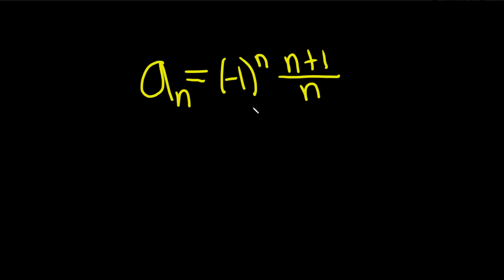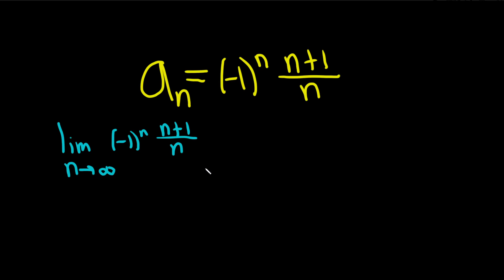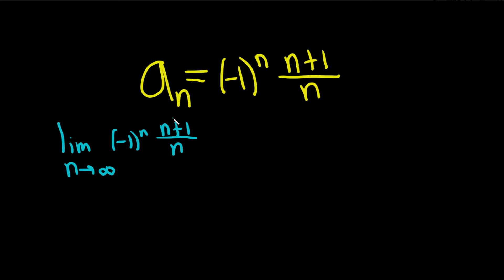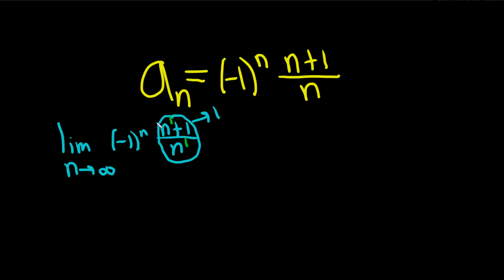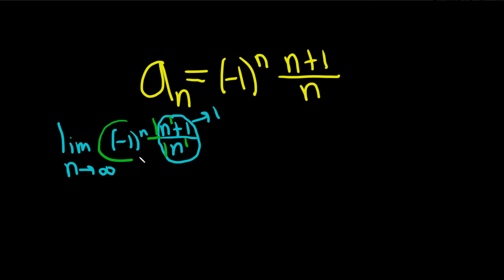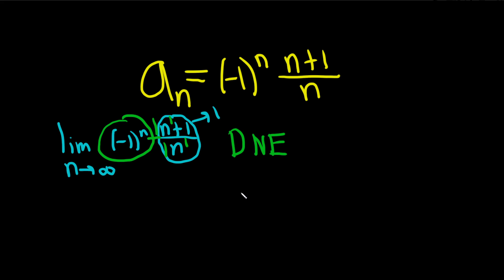Determine if the Squence Converges or Diverges: Example with an Alternating Sequence